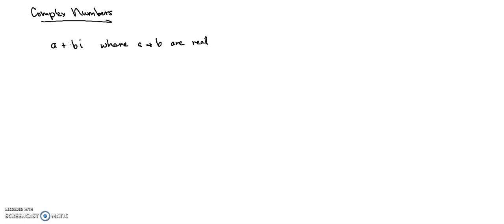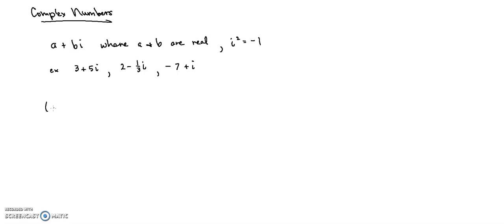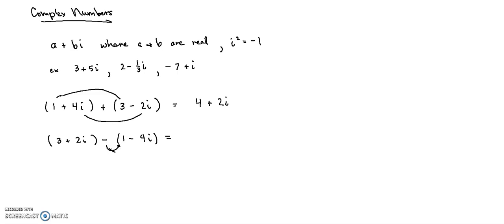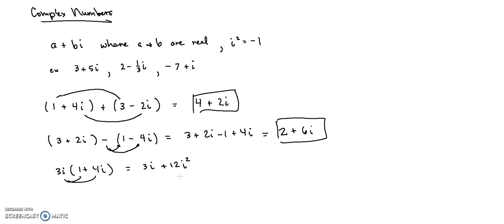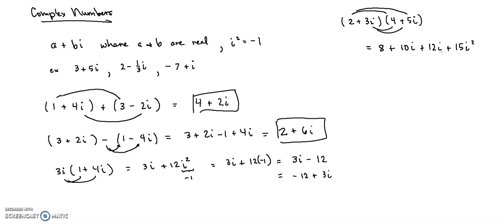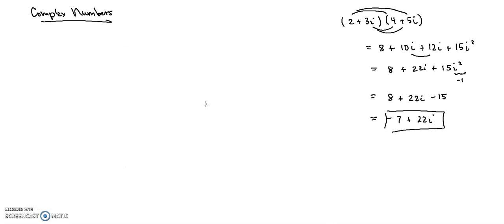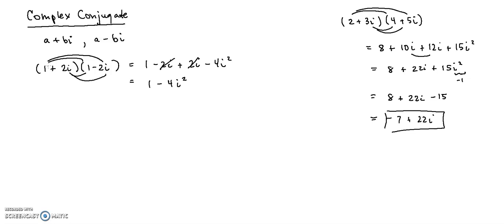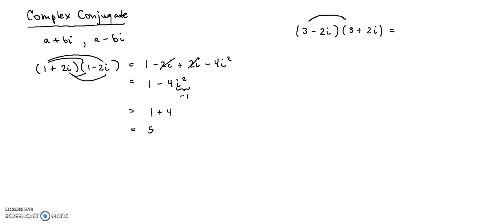complex numbers 1